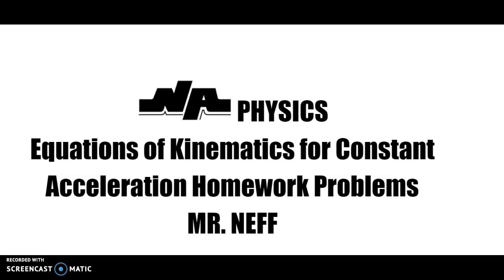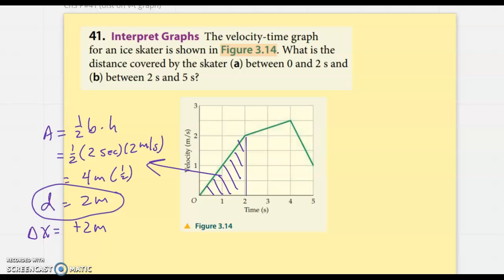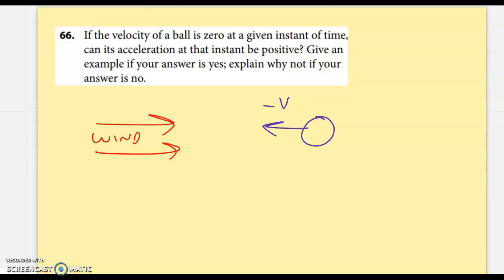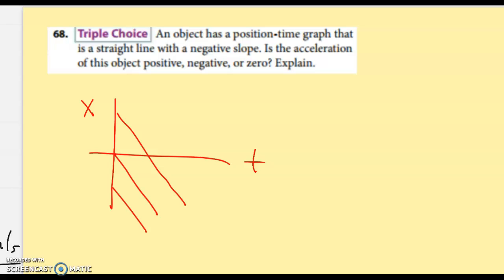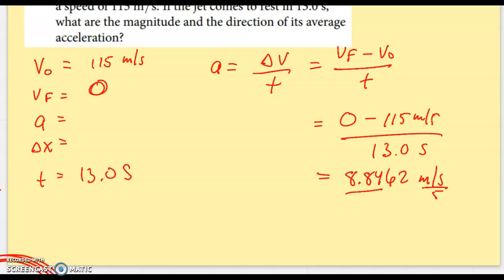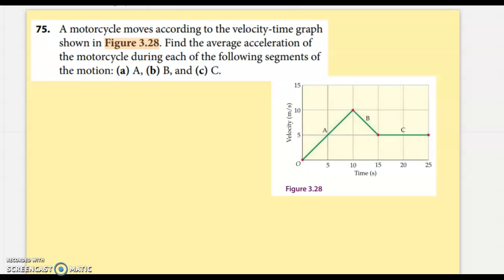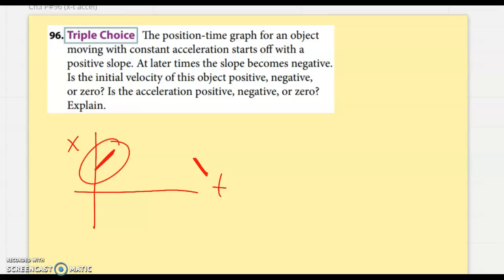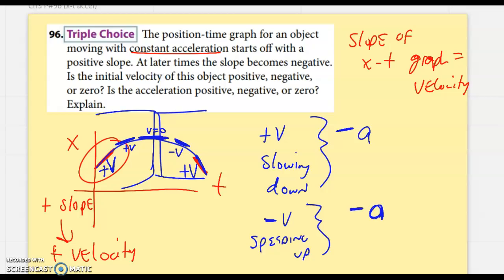Equations of Kin for Constant Acceleration HW Solutions